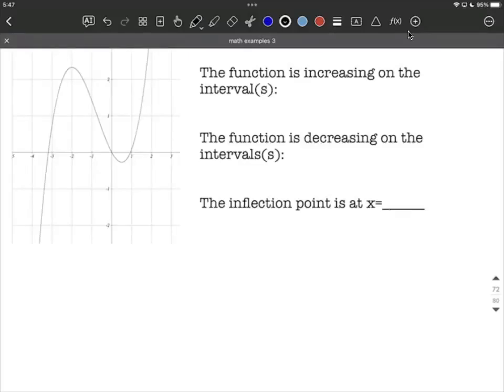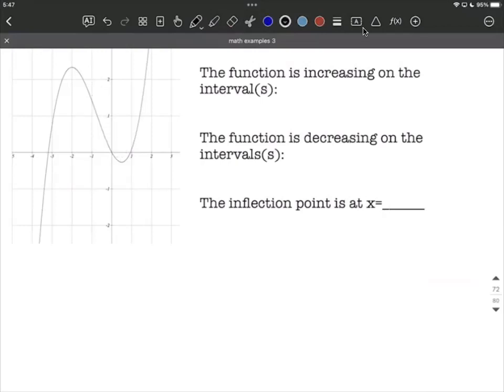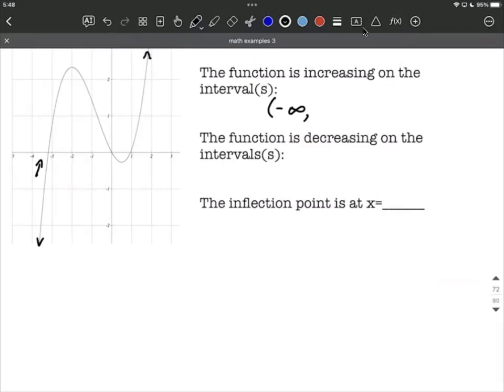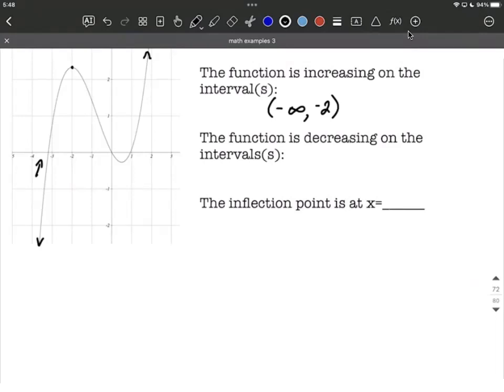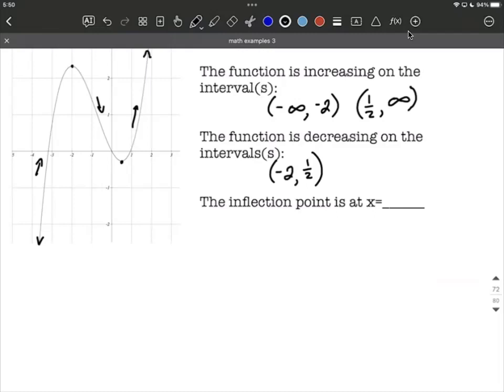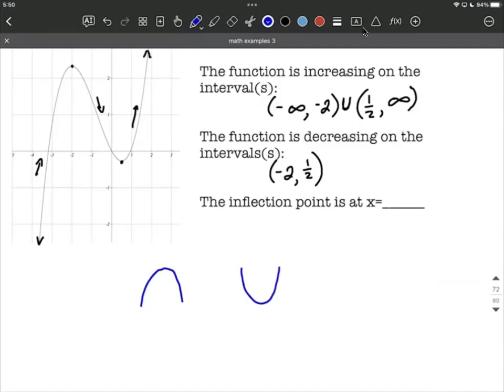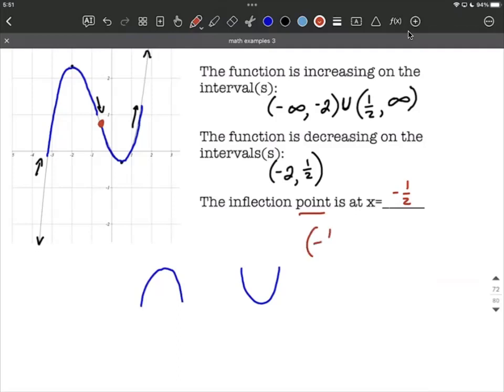Intervals of Increasing and Decreasing, Inflection Point from Graph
In this example problem, the graph of a polynomial function is given and we are tasked with identifying the intervals of increasing and decreasing as well as the point of inflection.  To find the intervals of increasing and decreasing, we visualize walking on top of the graph while moving from left to right.  When we are traveling uphill, we are increasing.  When we are traveling downhill, we are decreasing.  As we give the intervals for each it is important that we only use x-values.  When our function exits the graph paper, we visualize it as continuing in the same direction forever and includes arrows, these will correspond with negative or positive infinity.  When we have more than one interval on which the graph is increasing or decreasing, we include a union symbol U between the intervals.  To identify the inflection point, we look at the concavity of the graph.  When our graph changes from concave down (looking like the top of an umbrella) to concave up (looking like the bottom of a bowl), we get our inflection point.